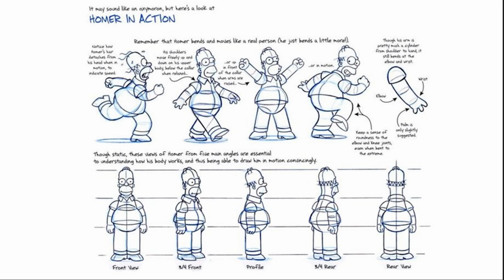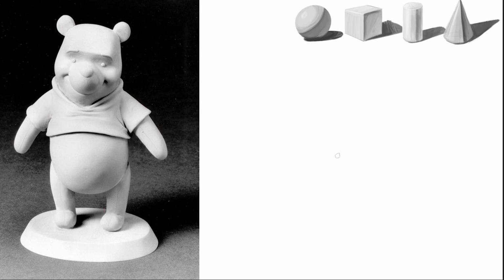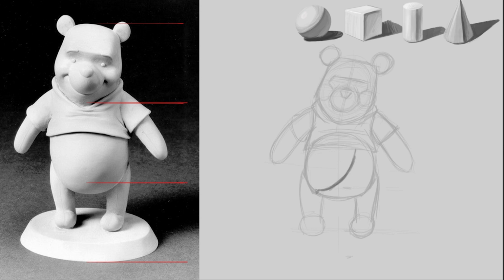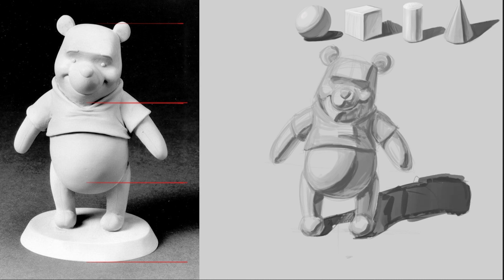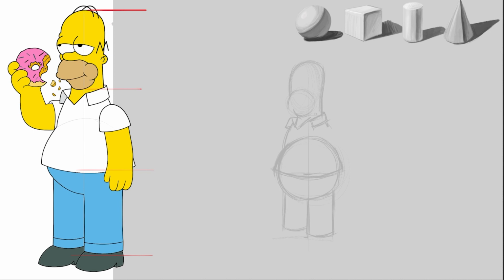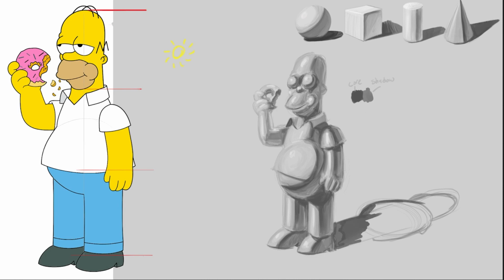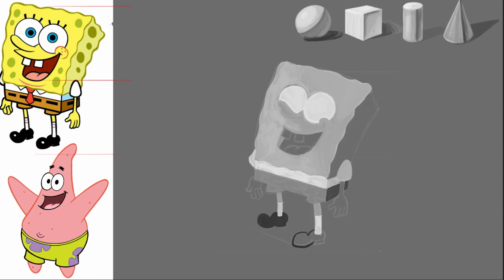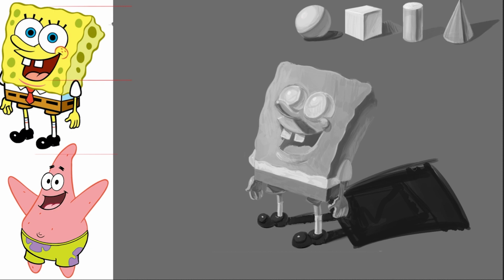Art Basics | How to Add Shadow to Characters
You made an awesome line drawing of a character and you want to take it to that next step but.. where do you begin? Using some classic and beloved characters as references, let's make some 2D characters 3D and discuss how to properly think about adding shadow and value.
This is a great method of practice because sometimes when you aren't as attached to a character, such as a drawing you just created, it can be easier to let go and just give it a try. Dig deep into that artistic noodle of yours and let's get shading.